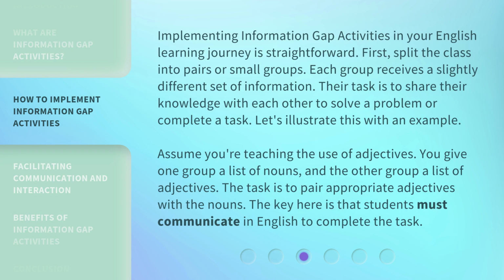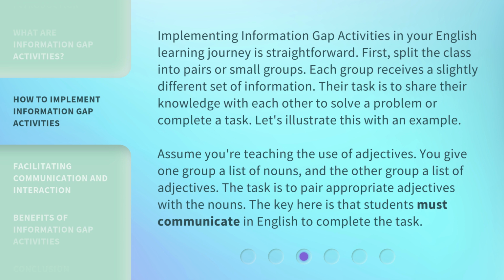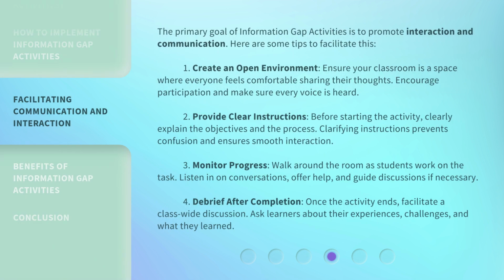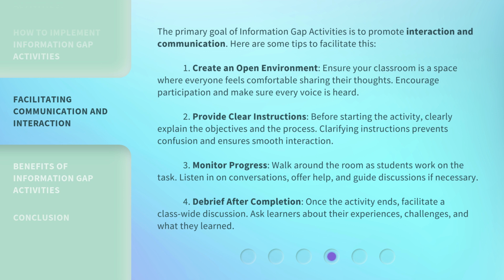Facilitating Effective Communication with Information Gap Activities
Enhancing Communication Skills with Information Gap Activities • Discover how Information Gap Activities can improve communication and interaction in the classroom. Learn what these activities are, how to implement them, and tips for facilitating effective communication.

00:00 • Introduction - Facilitating Effective Communication with Information Gap Activities
00:31 • What are Information Gap Activities?
00:56 • How to Implement Information Gap Activities
01:39 • Facilitating Communication and Interaction
02:44 • Benefits of Information Gap Activities